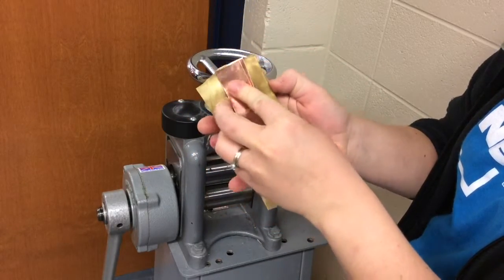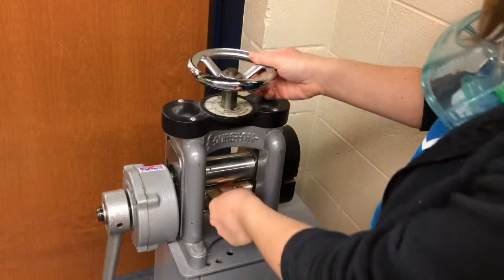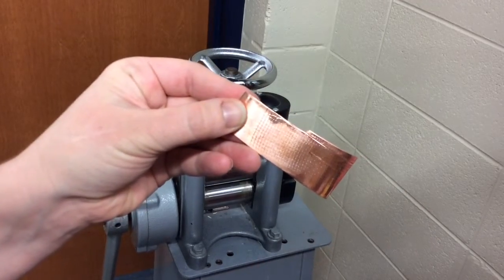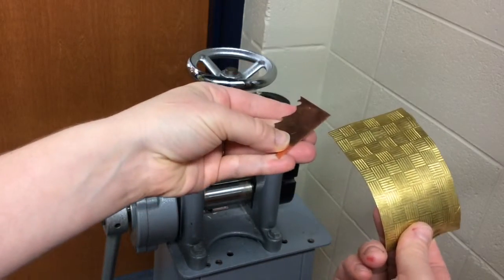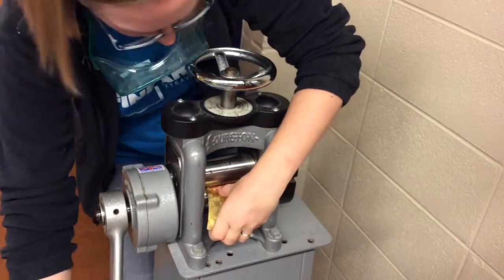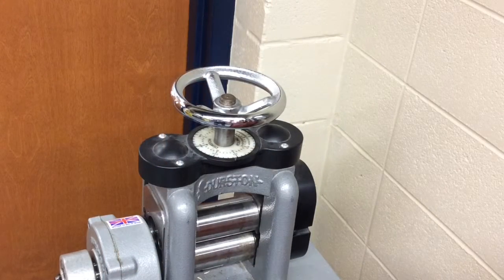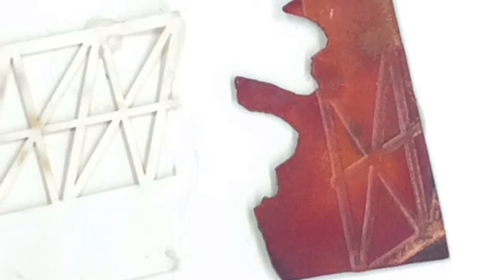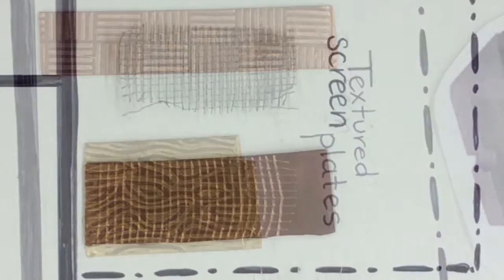Roll press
Learn to use the roll mill co-starring my son :)